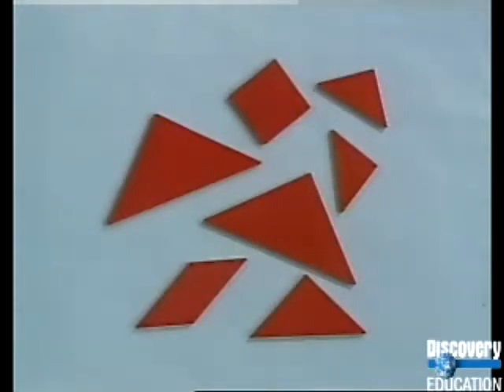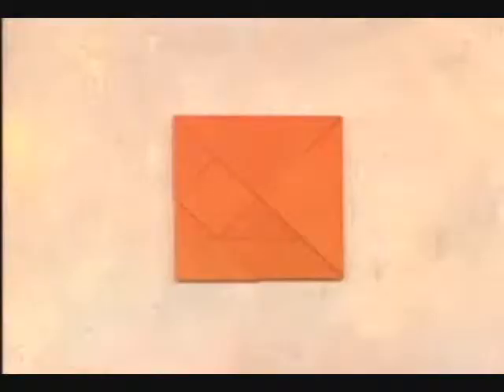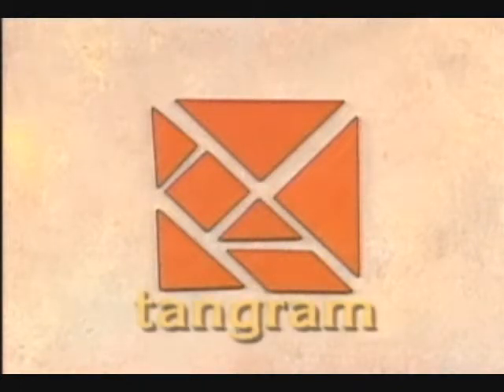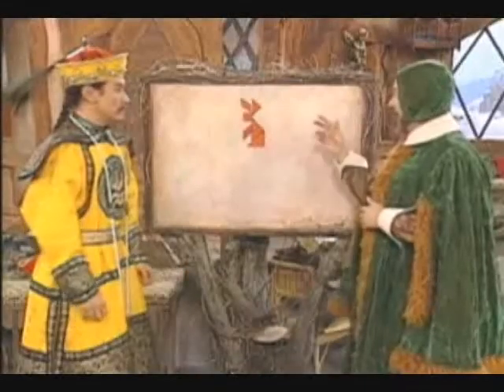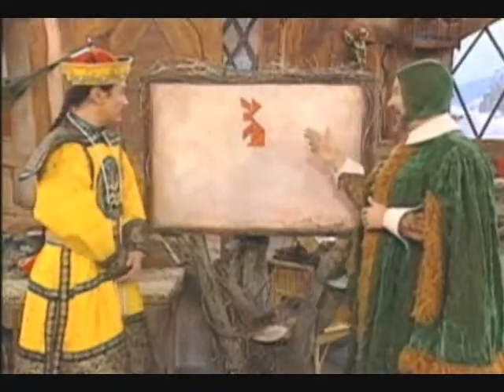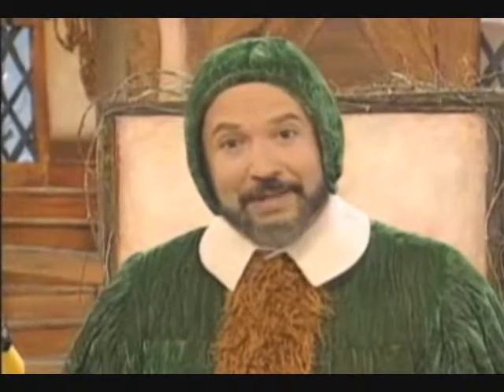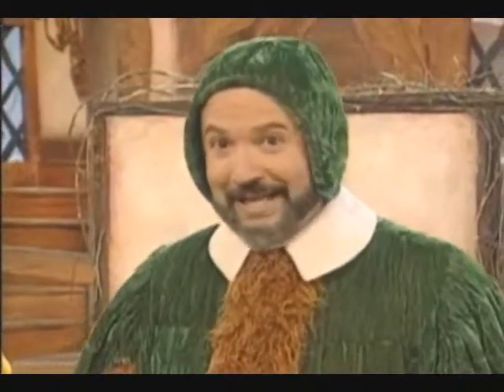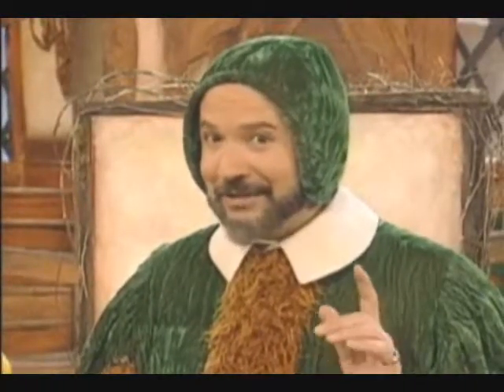All About Tangrams Movie